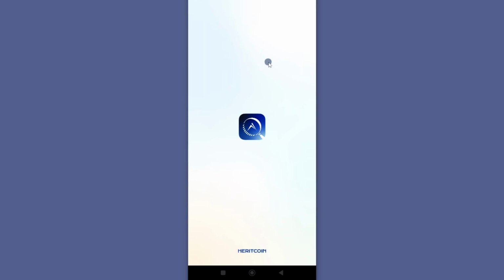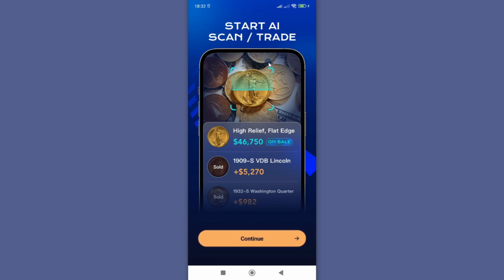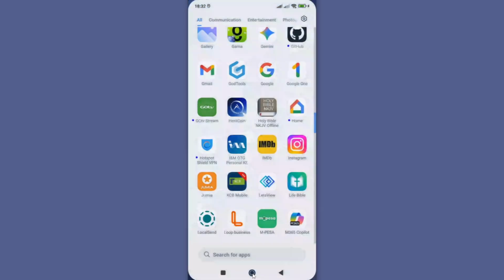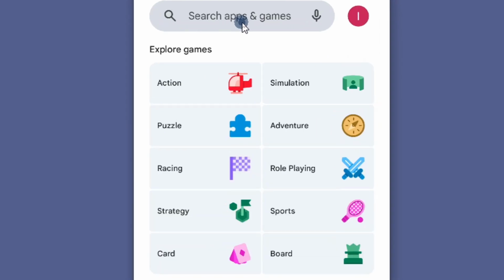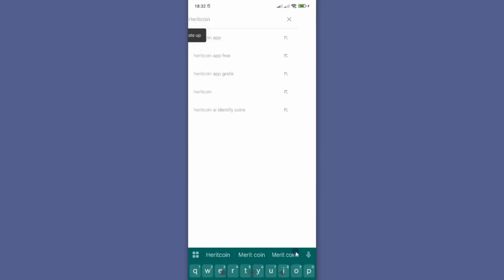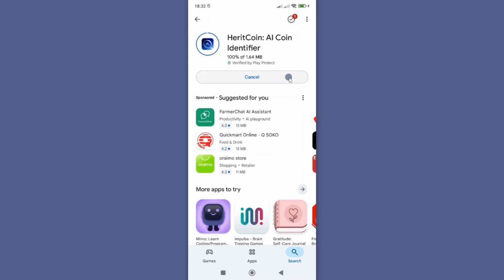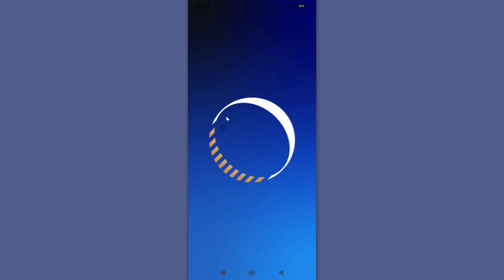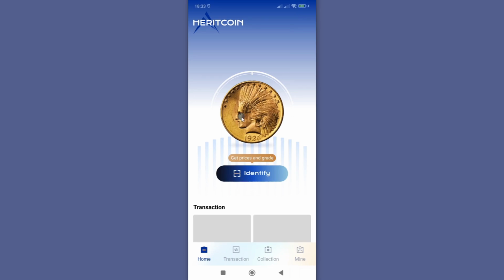How To Update HeritCoin App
In this video, you’ll learn how to update the HeritCoin app to the latest version on your smartphone. This step-by-step tutorial shows you how to check for updates and install them so you can access new features, security improvements, and better app performance.

🪙📲 What you’ll learn:

How to check if a HeritCoin app update is available

How to update HeritCoin from the app store

How to fix common update problems

Why keeping HeritCoin updated is important for security and stability

This guide is perfect if your HeritCoin app is outdated or not working properly.